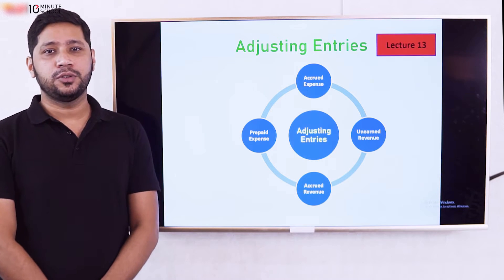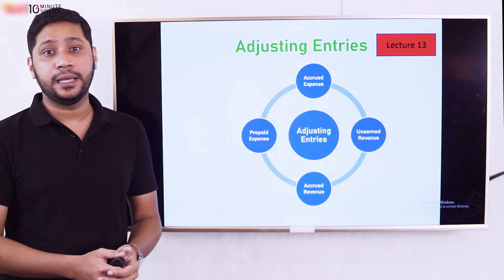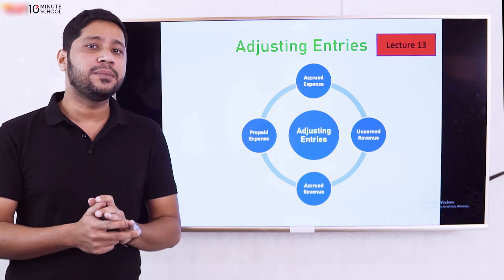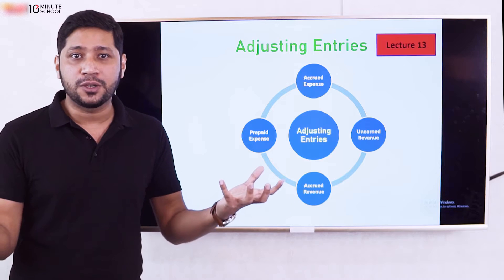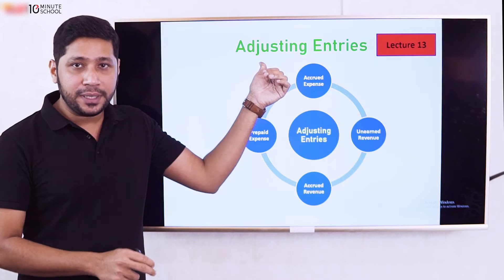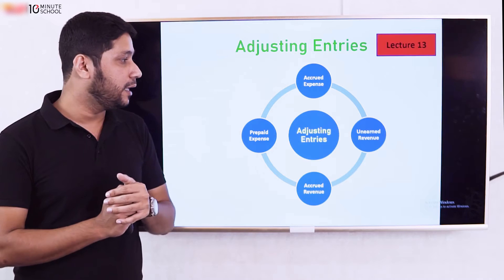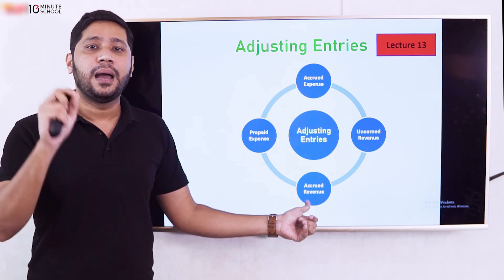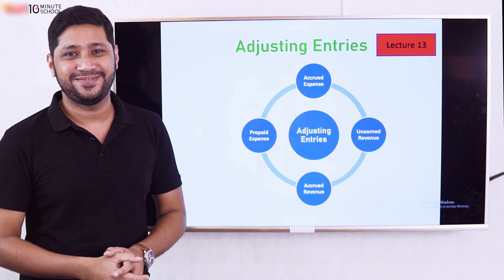Lecture 13: Adjusting Entries - Elementary Discussion (সমন্বয় জাবেদা)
"প্রাথমিক সহকারী শিক্ষক নিয়োগ পরীক্ষা কোর্স" কোর্সটিতে জয়েন করতে ক্লিক করুন

সমন্বিত জাবেদা | সমন্বয় জাবেদা কী | সমন্বয় জাবেদা | Adjusting Entries in General Journal | Adjusting Entries and Closing Entries | Adjusting Entries Lecture | Adjusting Entries Supplies on Hand | Adjusting Entries

Instructor: Moin Reza Nadim
Assistant Professor, Bangladesh University of Professionals (BUP)

00:00 Introduction
02:03 Elementary Discussion
00:06 Conclusion